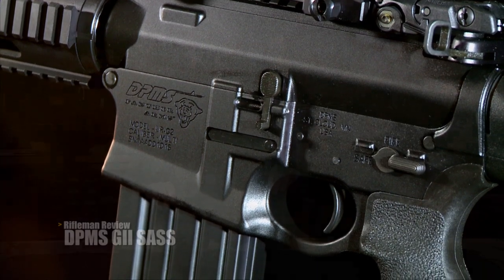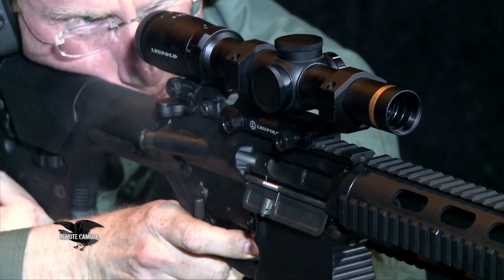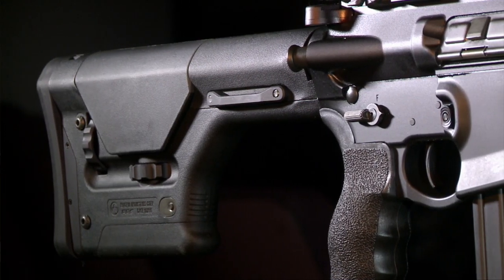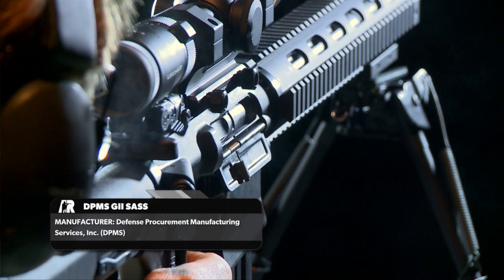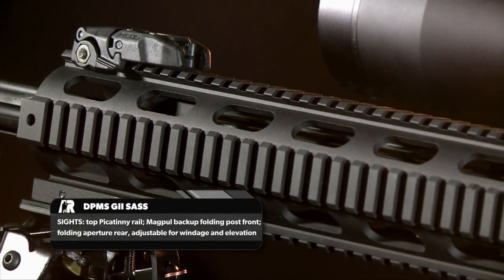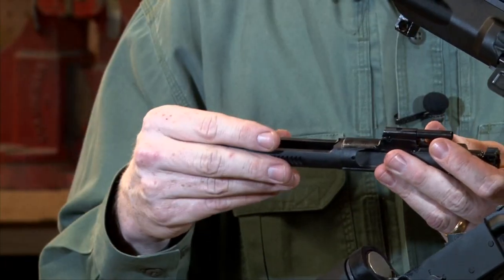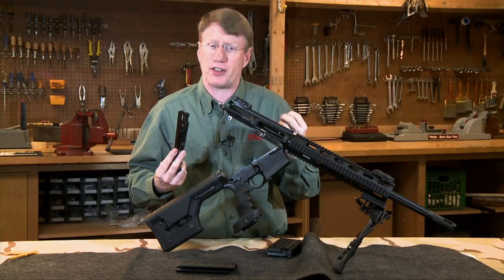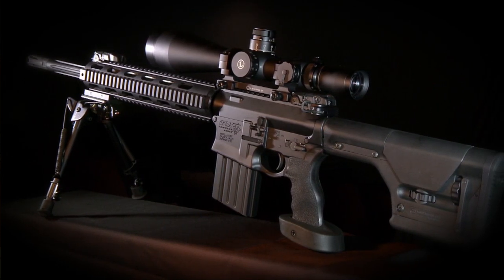American Rifleman Television Review - DPMS G2 .308 Winchester Rifle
In this segment, American Rifleman Television reviews the DPMS G2 .308 Winchester Rifle.